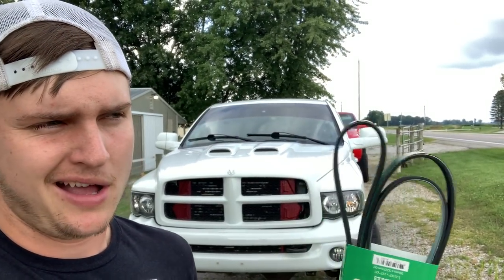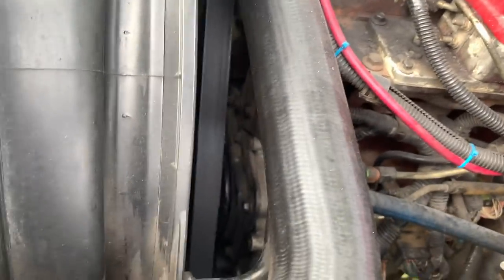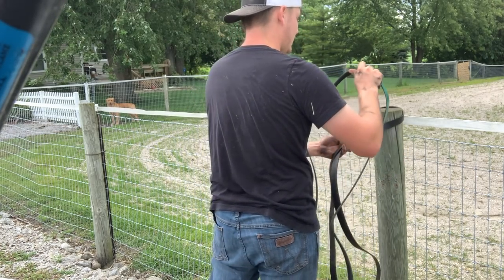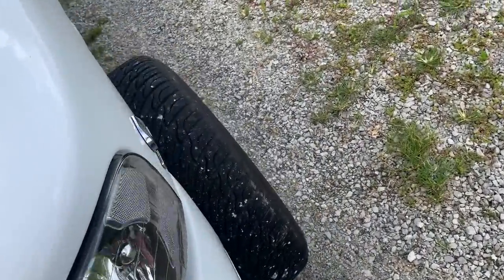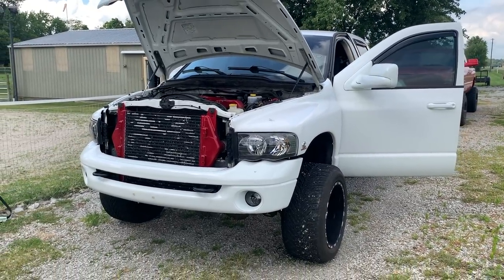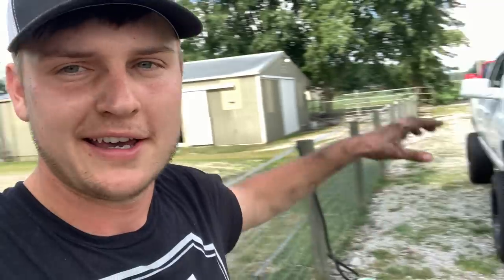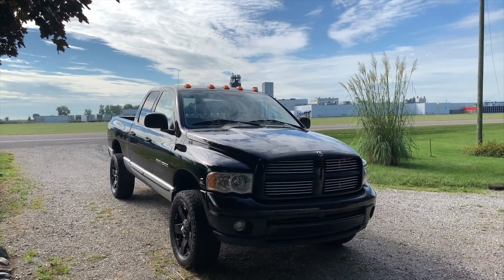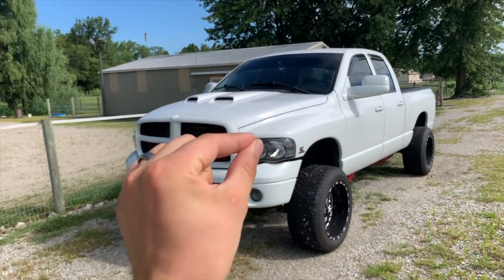I bought ANOTHER ONE of these trucks... *ONLY 84K Miles*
Send stuff here:
U.S.A.